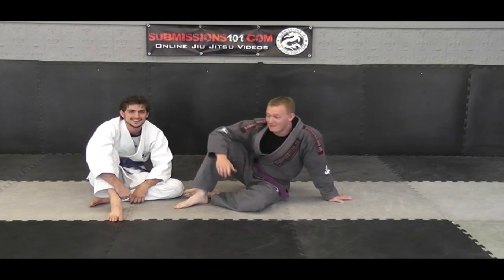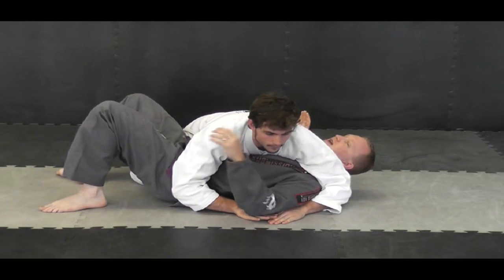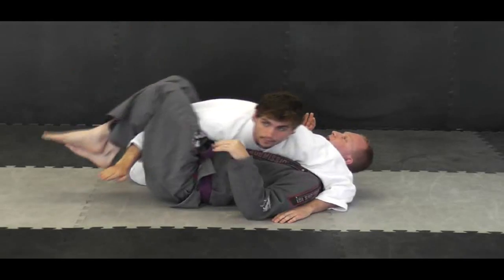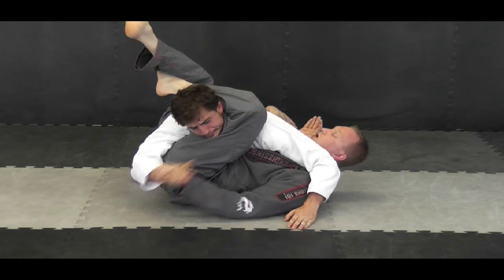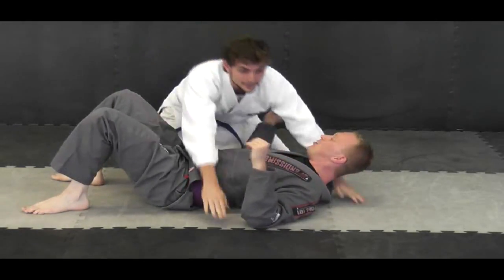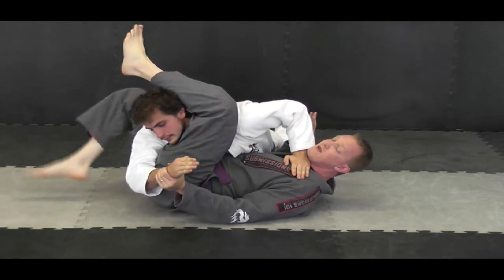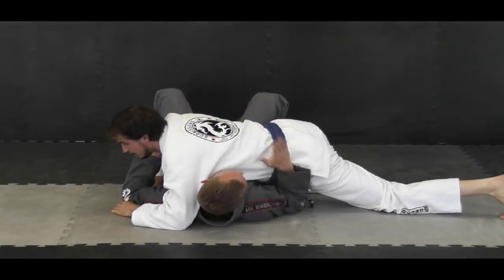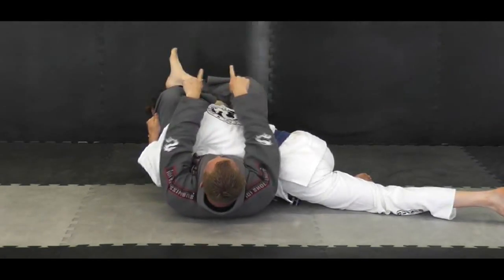Triangle Choke from Bottom Cross Side Control (HD 720 p format)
Being caught in side control still offers you some options of submission attacks, namely, the triangle choke. There are different set ups for this (of course) but this is a very tight choke.